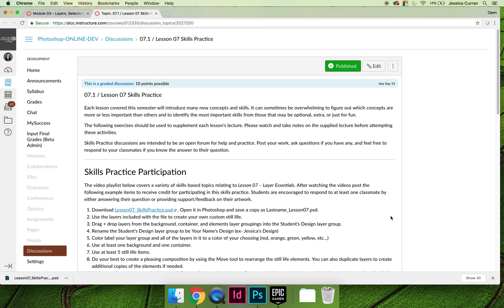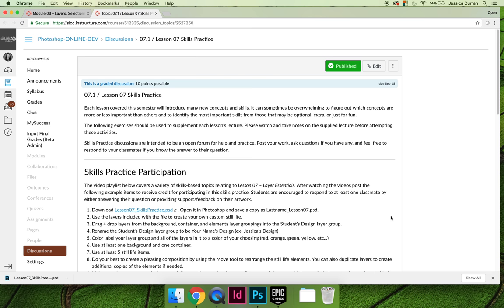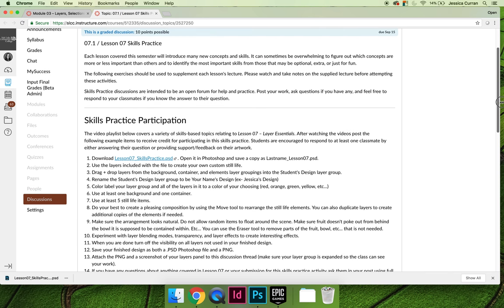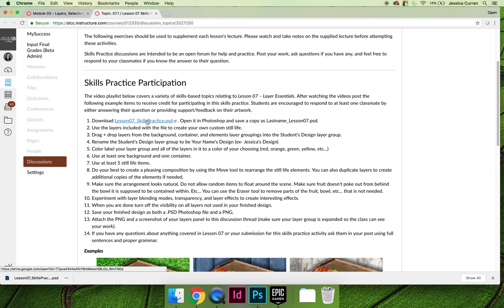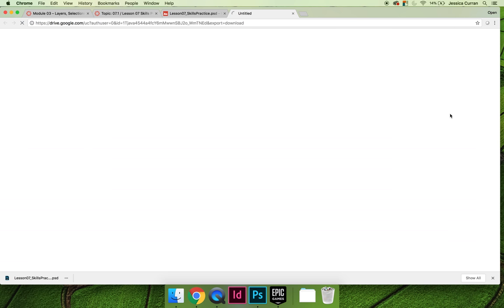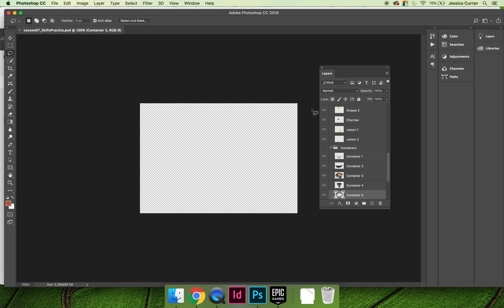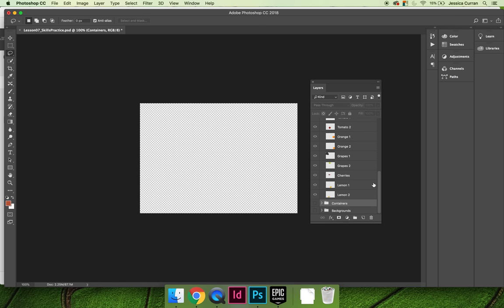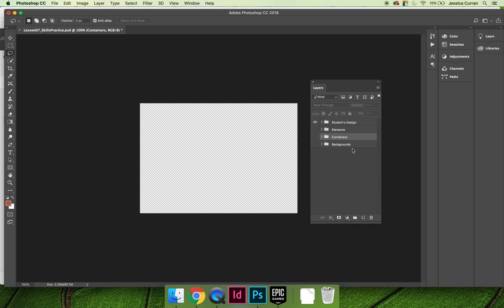ART 1280 – Lesson 07 Skills Practice (Video 01)